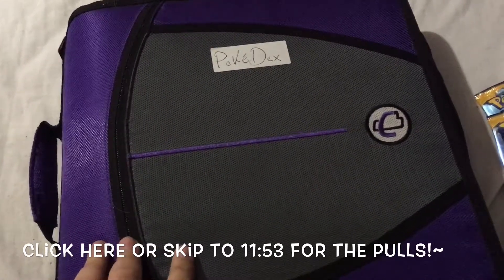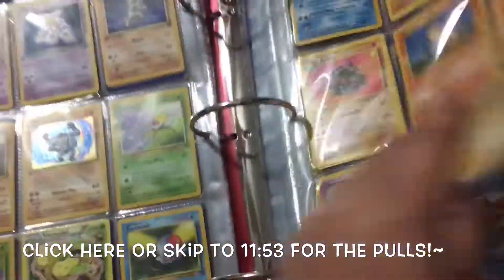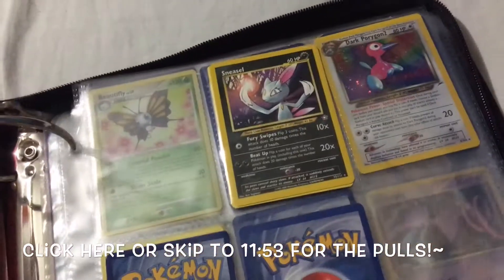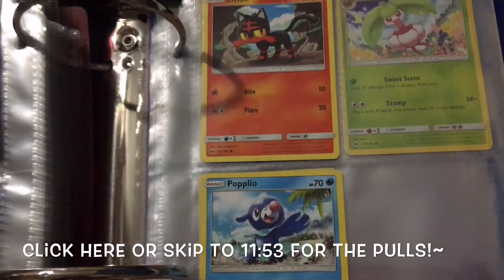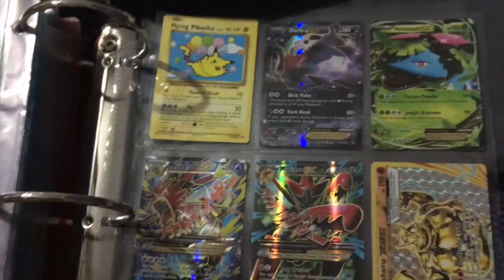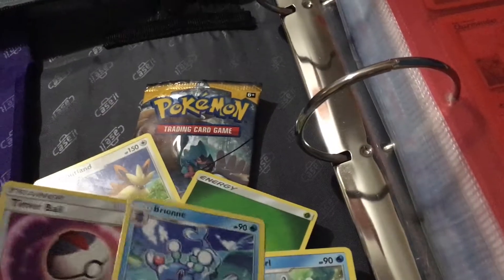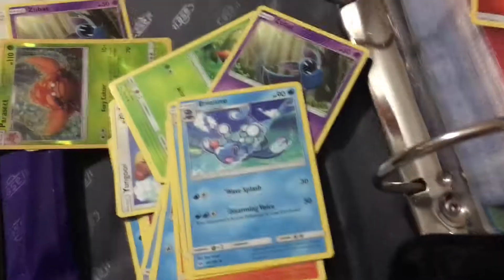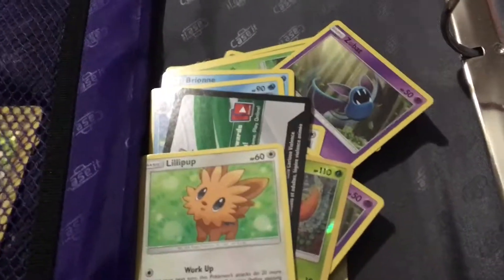MY POKÉDEX & PKMN SUN & MOON PULLS!!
YOU'll NEVER BELIEVE WHAT I PULLED!!
I've had the  gen 1 cards since I was 6 -7 and just now over the past year or two started on gen 2 and up o-o oops ~